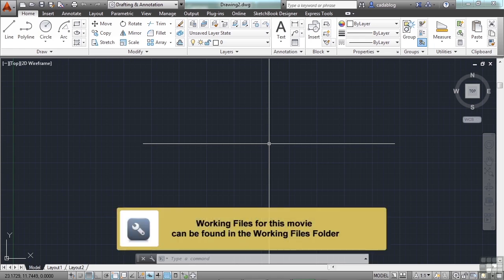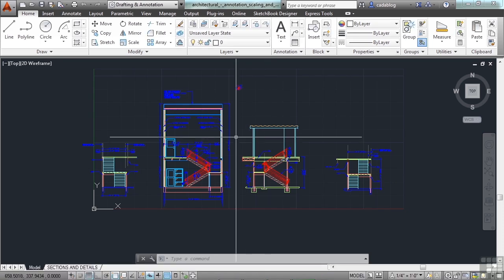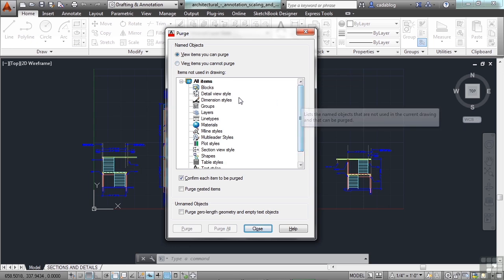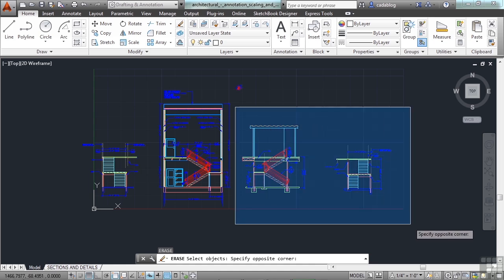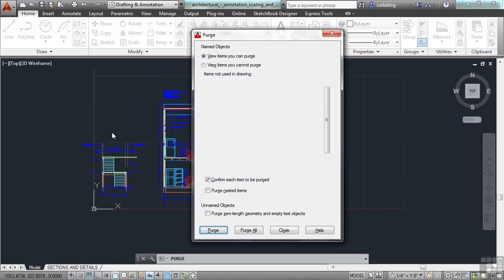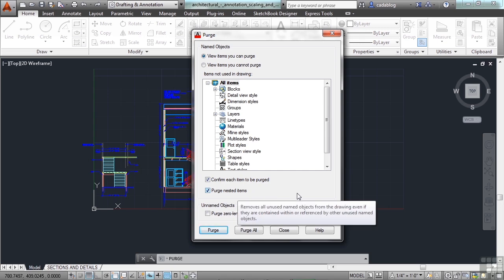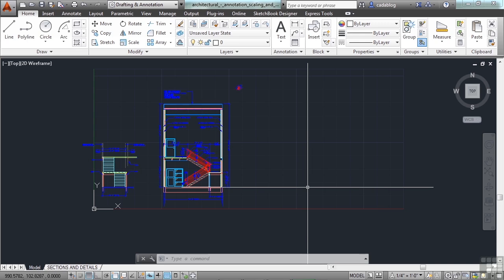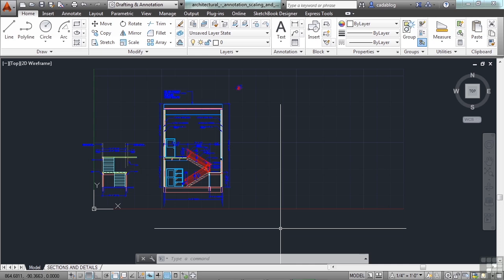Utilities Tools To Know What Is Going On: Purging Unused Items